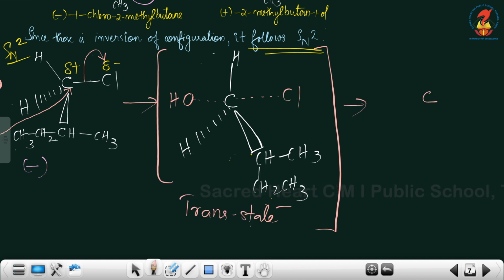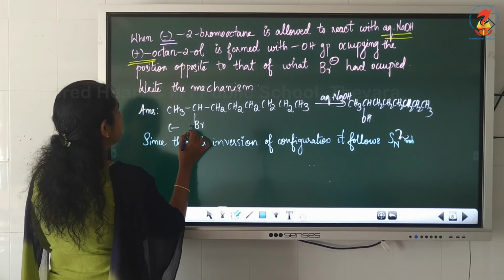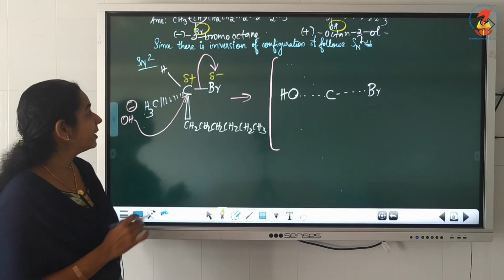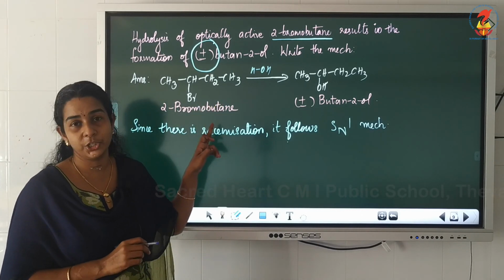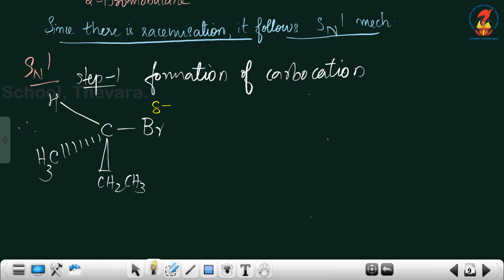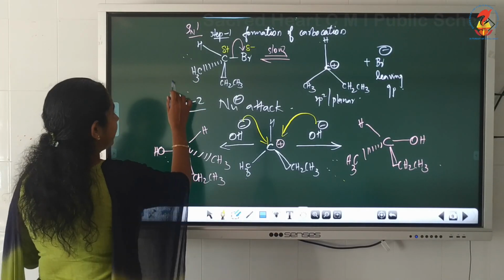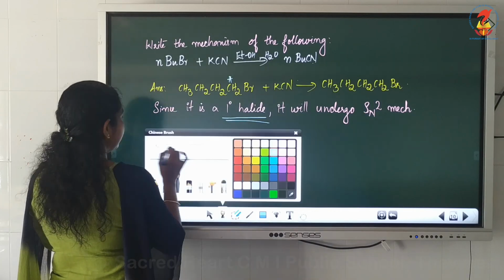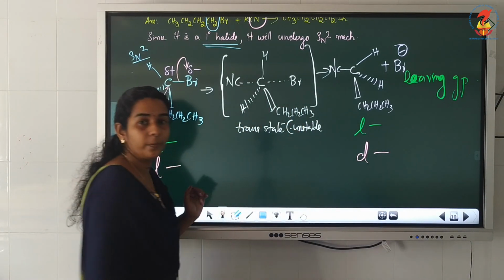Chem12 Chapter 10 Haloalkanes & Haloarenes Video 13 Examples of SN1 & SN2